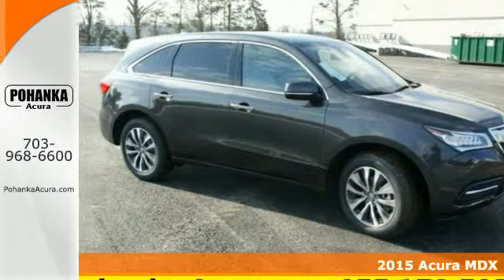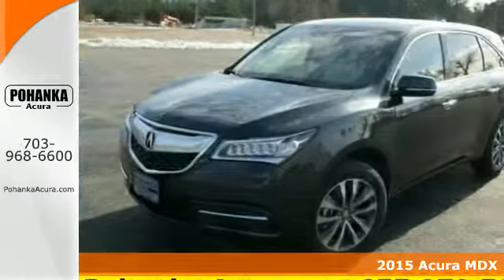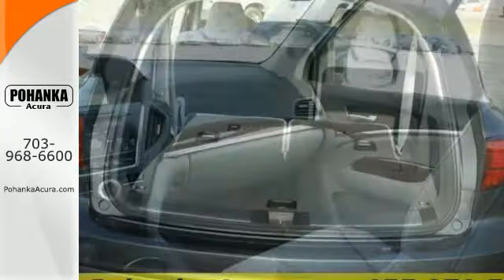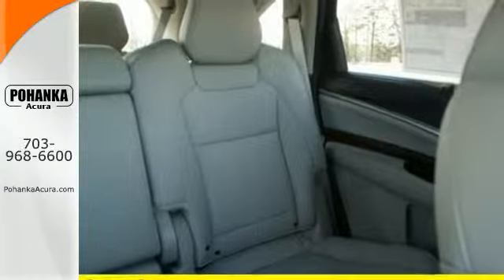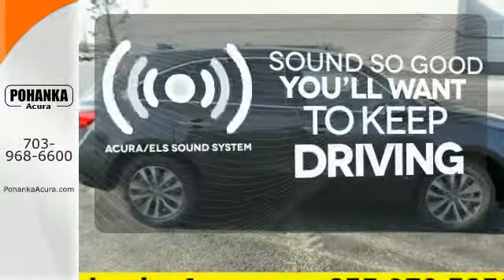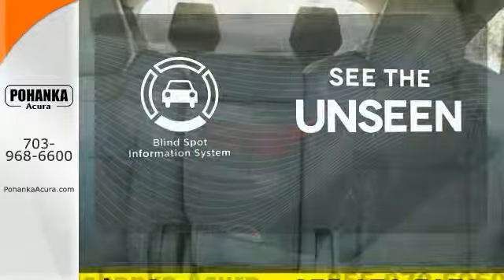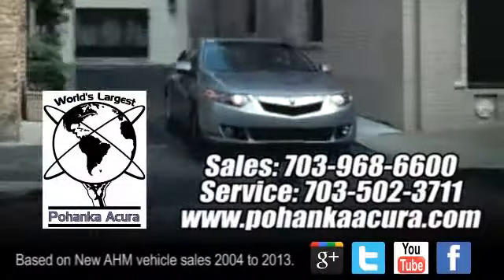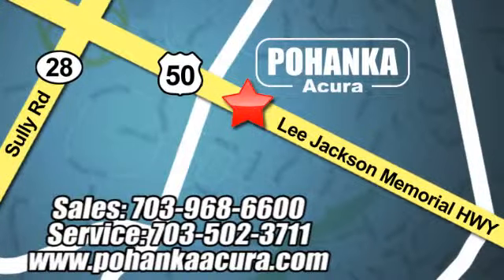2015 Acura MDX Chantilly VA Acura Washington-DC, MD AFB029543 - SOLD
Year: 2015
Make: Acura
Model: MDX
Trim: 3.5L Technology Pkg w/Entertainment Pkg
Engine: V6
Transmission: 6-Speed Automatic
Color: Gray
Interior: Graystone
Stock #: AFB029543
VIN: 5FRYD4H65FB029543
Graystone. All Wheel Drive! Nav! Be the talk of the town when you roll down the street in this scorching 2015 Acura MDX. This MDX's engine never skips a beat. It's nice being able to slip that key into the ignition and not having to cross your fingers every time. All prices exclude taxes, title, license, and dealer processing fee of $599.00. Published price subject to change without notice to correct errors or omissions or in the event of inventory fluctuations. All features not on all vehicles. Vehicles shown are for illustration purposes only. MPG is based on 2015 EPA mileage ratings. Use for comparison purposes only. Your actual mileage will vary, depending on how you drive and maintain your vehicle, driving conditions, battery pack age/condition (hybrid only), and other factors.

Address:
13911 Lee Jackson Hwy Chantilly VA